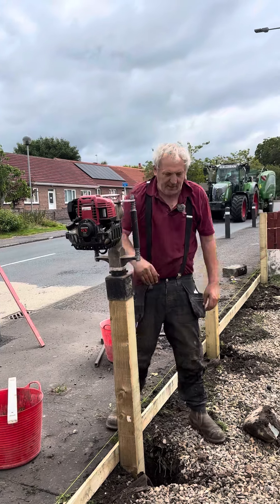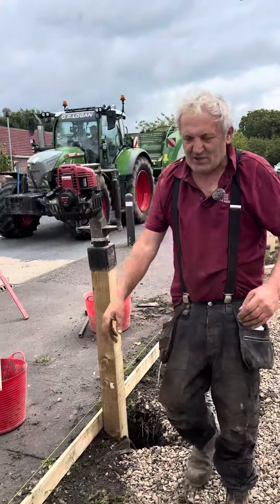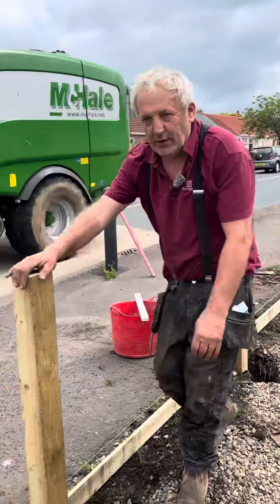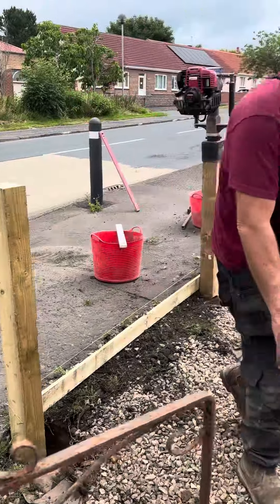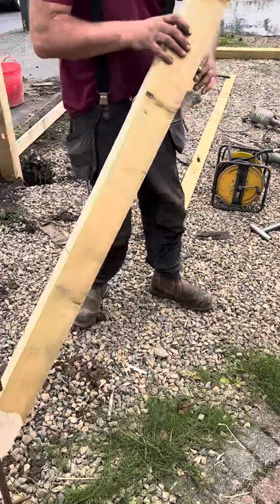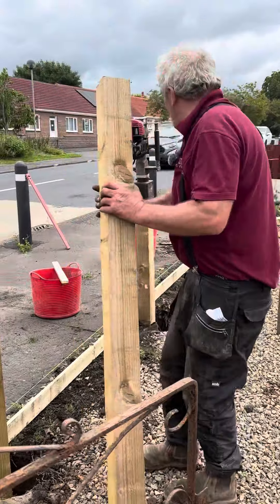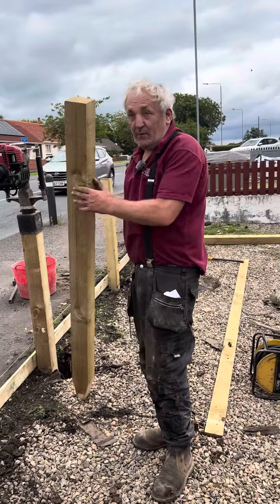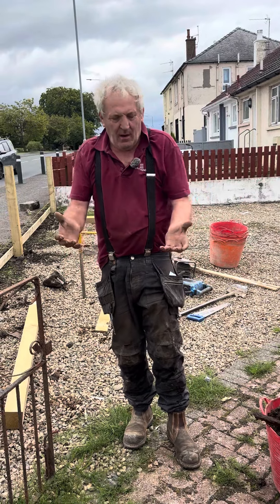WSH safety updates, answering your comments and shouting out some of our amazing followers!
WSH safety updates, answering your comments and shouting out some of our amazing followers! Keep following, sharing and saying hi to the mighty WSH Fencing! 🎉🥳